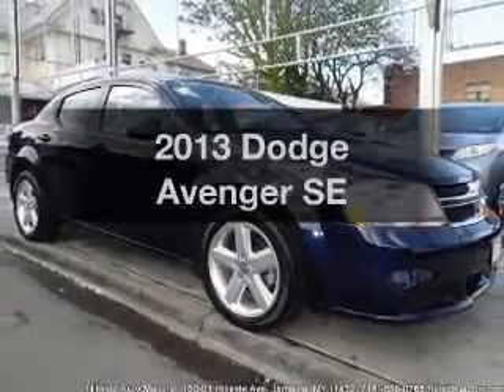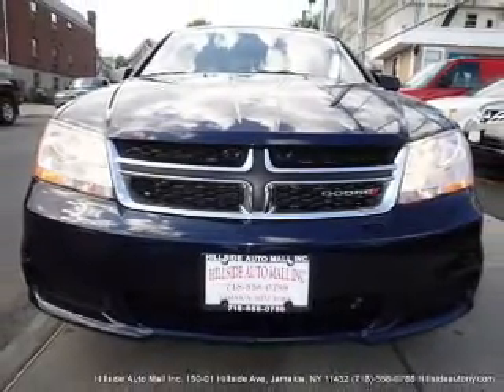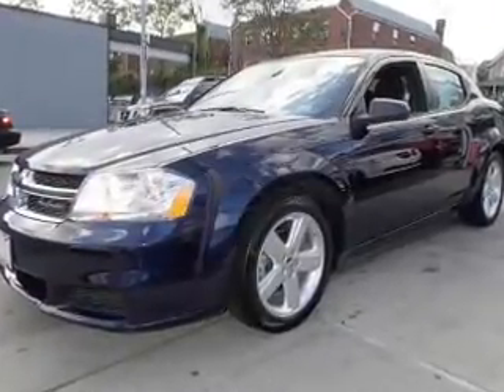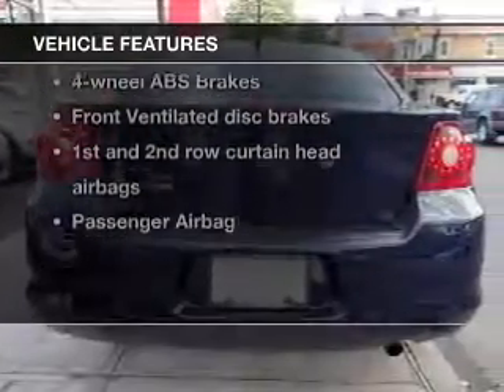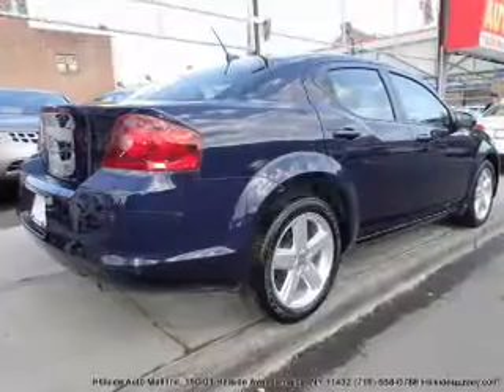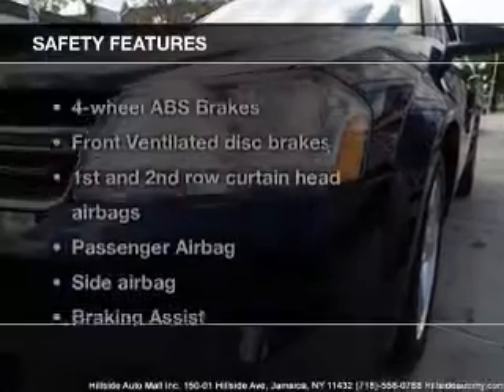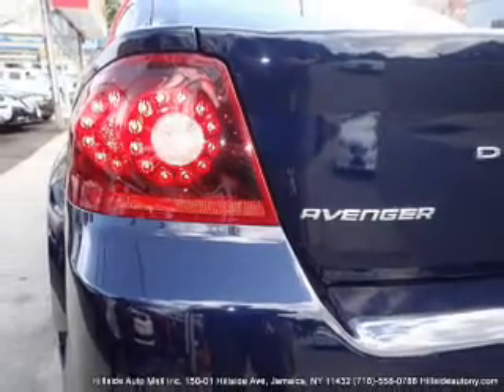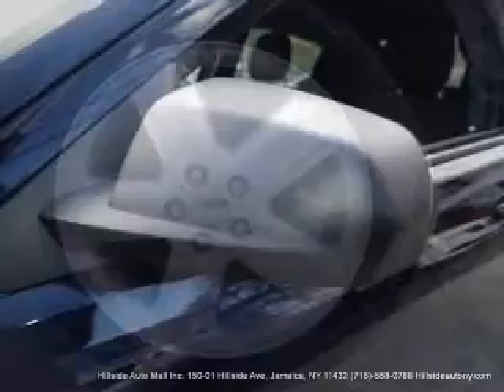2013 Dodge Avenger - Jamaica NY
Year: 2013
Make: Dodge
Model: Avenger
Trim: SE
Engine: 2.4 liter inline 4 cylinder 16 valve
Transmission: Automatic
Color: Blue Streak Pearl
Mileage: 35786
Address:
150-01 Hillside Ave